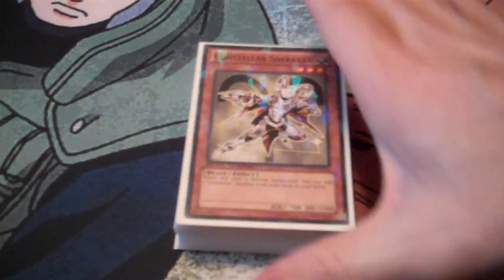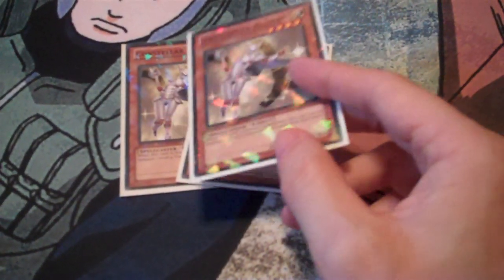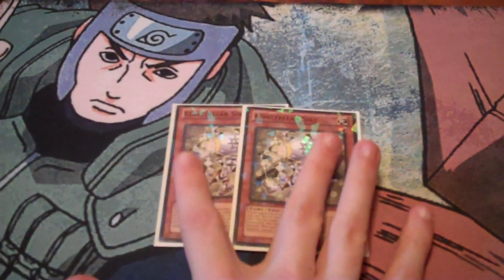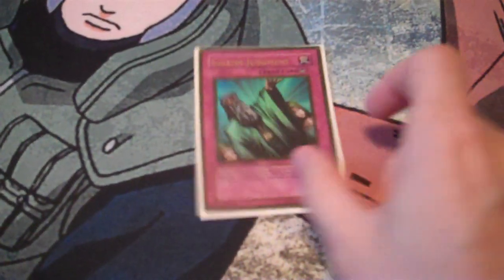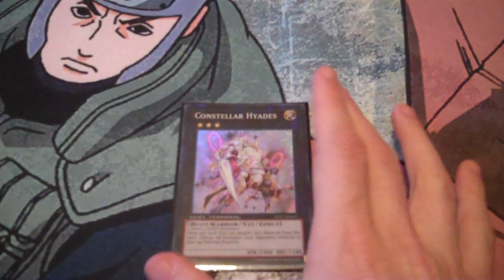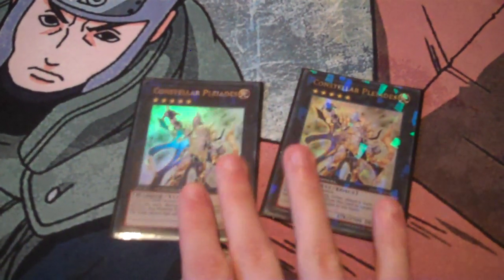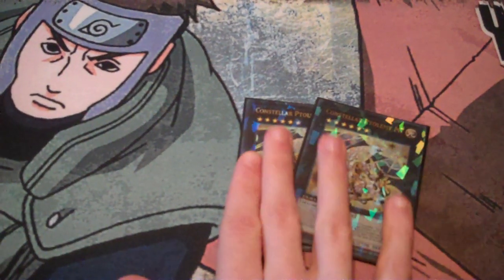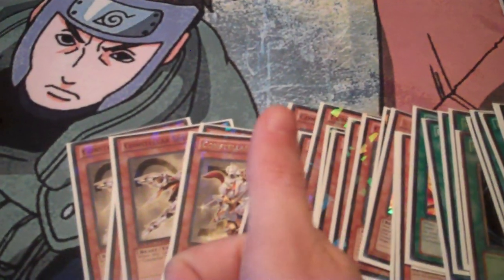YuGiOh Constellar Deck Profile March 2013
March 2013 TCG build for Constellars, so no Sombres or Omega yet.